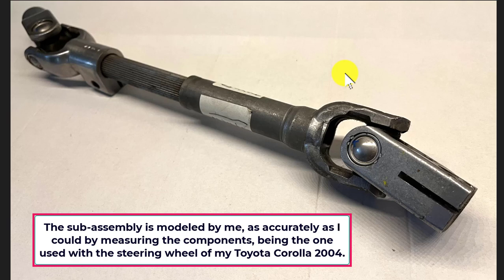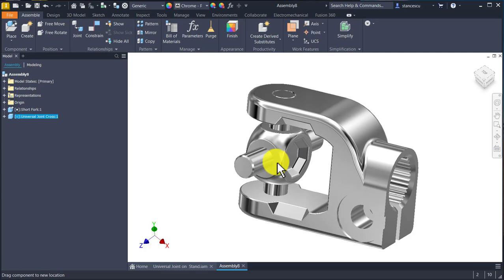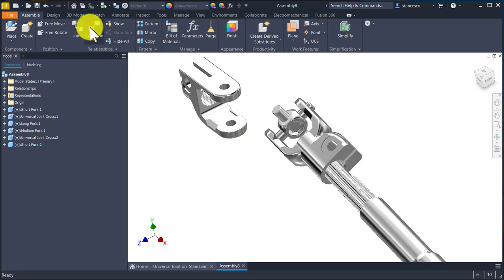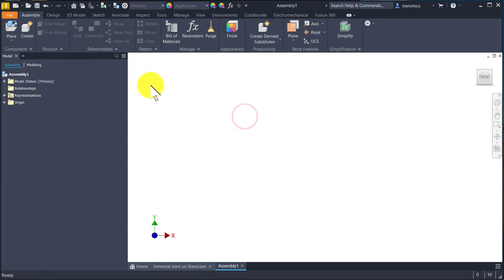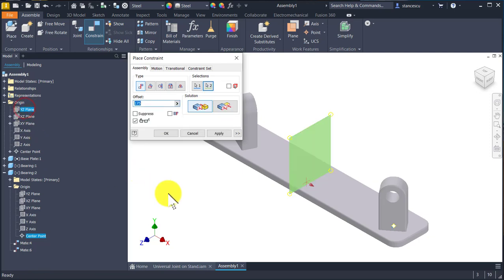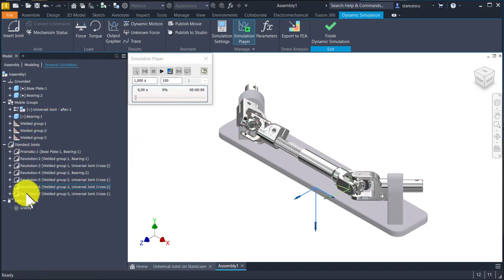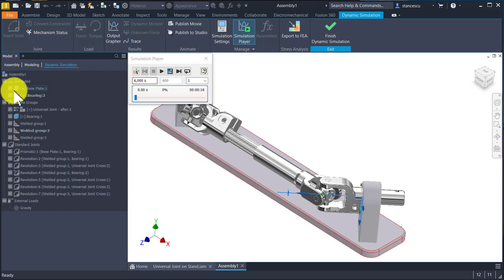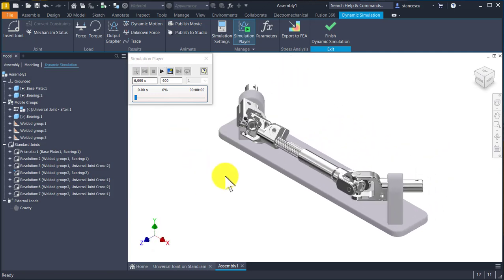Tutorial Inventor - 294 Universal Joint (DS)